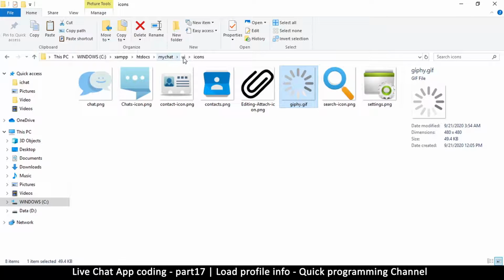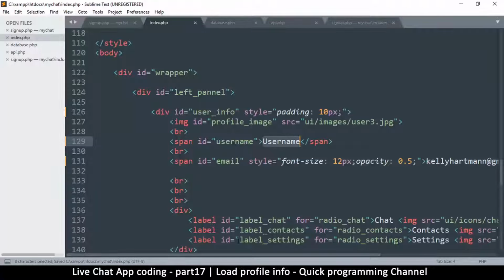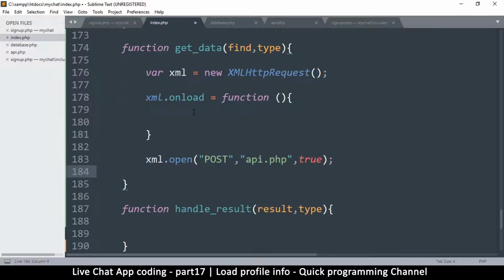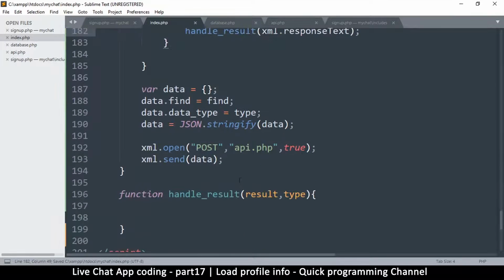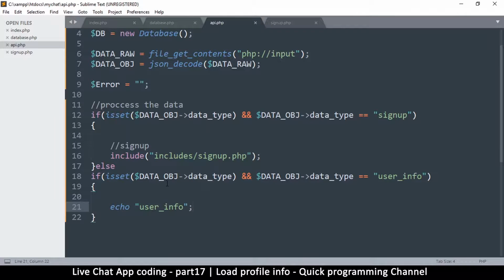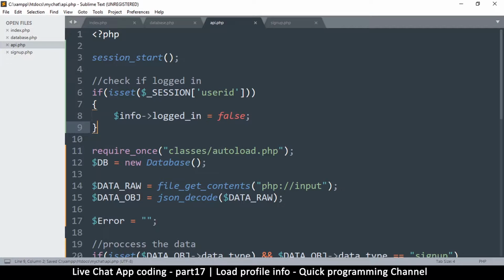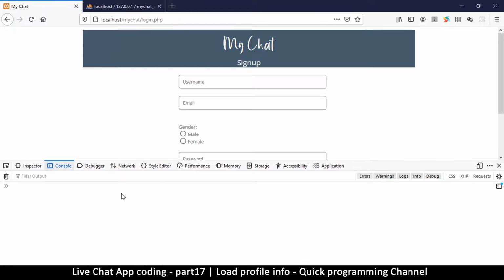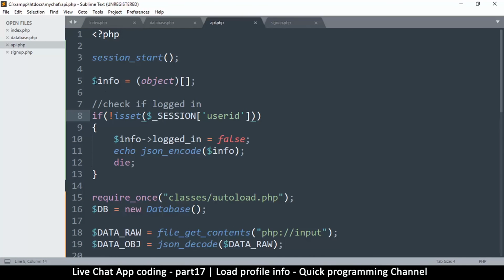Live chat app | Part17 Load profile info | Javascript, AJAX, HTML, CSS, JSON, PHP, MYSQL Tutorial